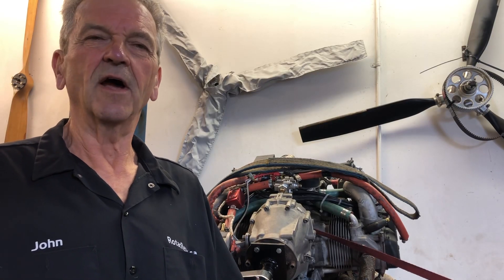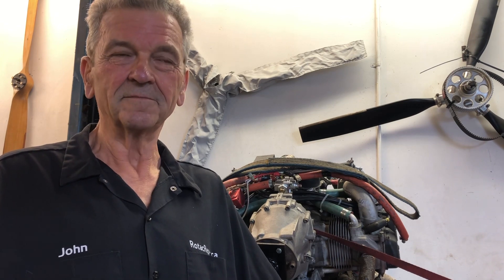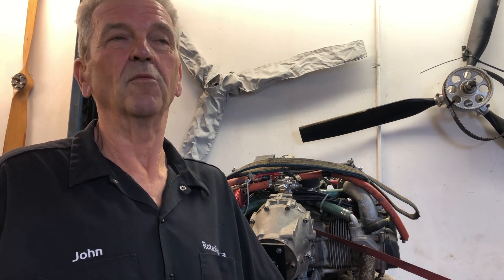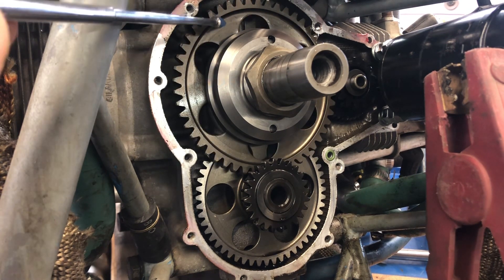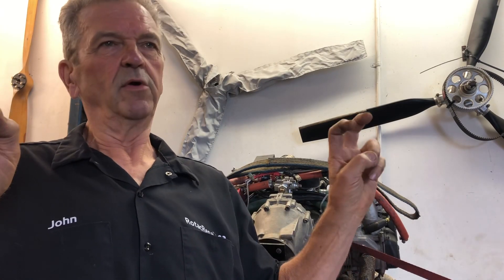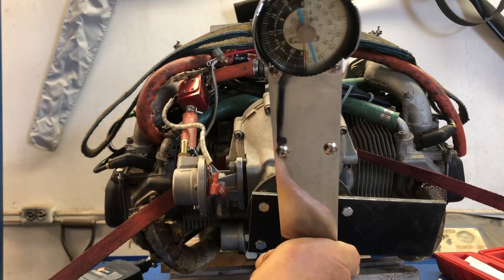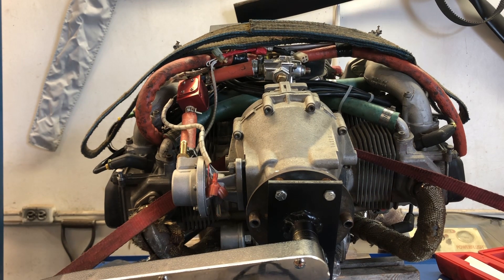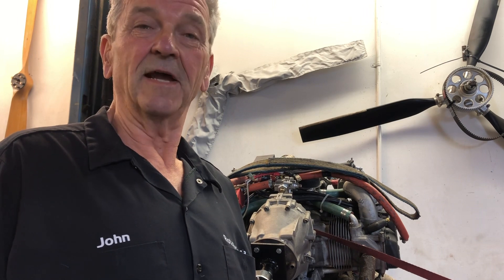Rotax 912UL multiple starters and it still won’t turn over!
An investigation to locate the cause of this Rotax 912 UL not cranking over. The starter was changed two times by the owner’s helper with negative results both times! This is when I was called out to diagnose this problem. Follow the diagnosis procedure that located the exact problem with this engine.